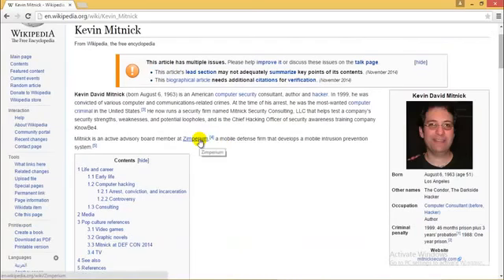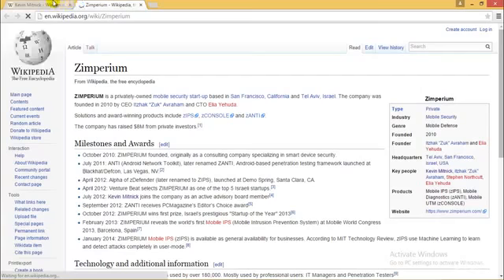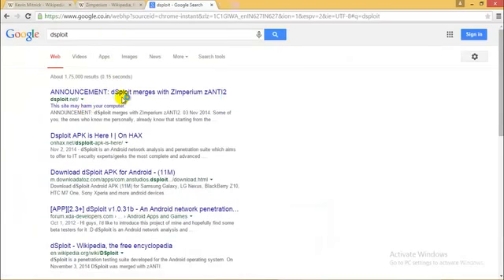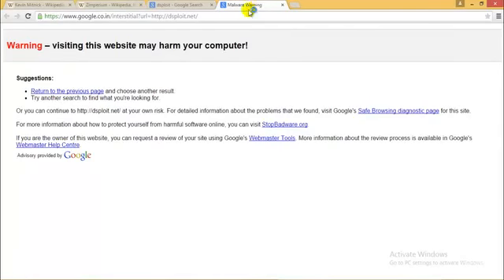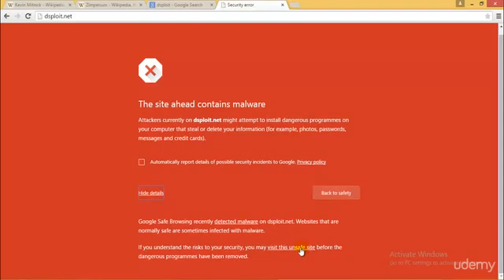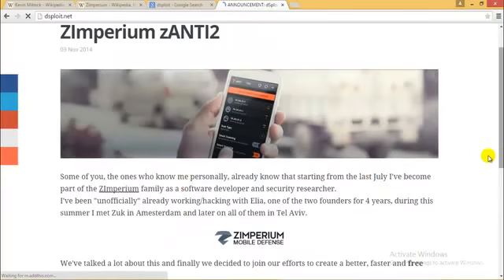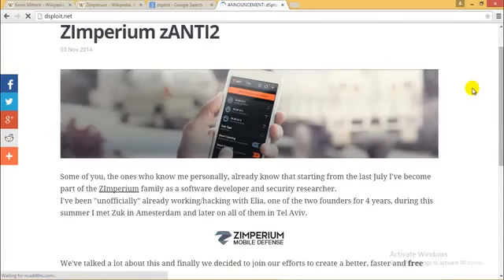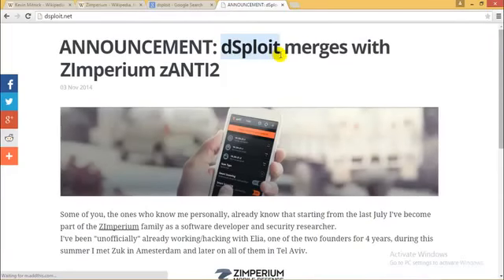Lesson 20 Introduction To Phishing Attacks